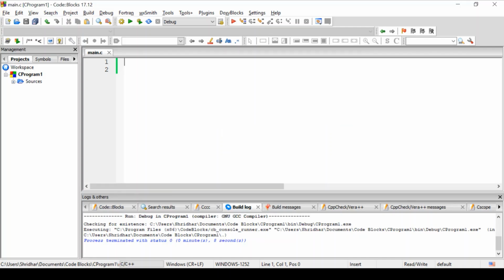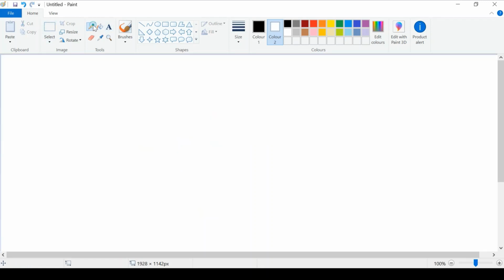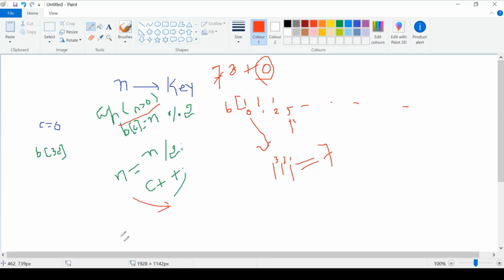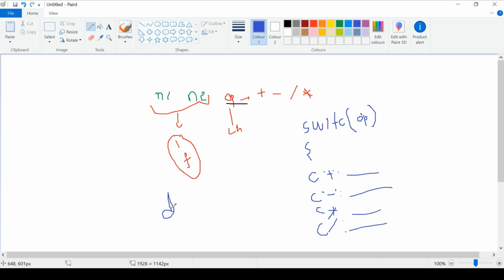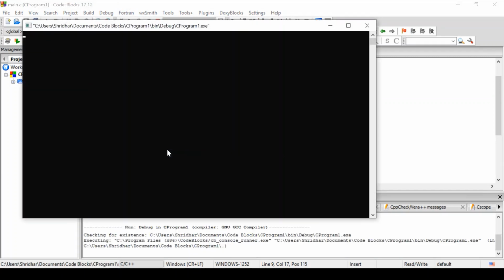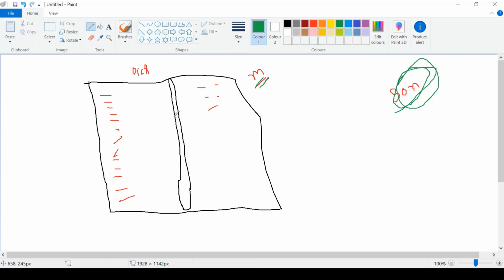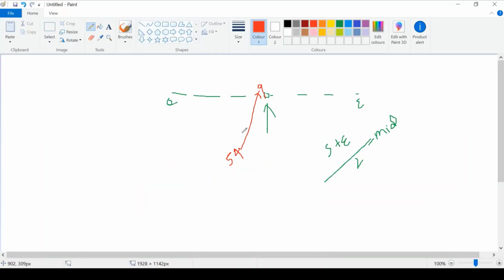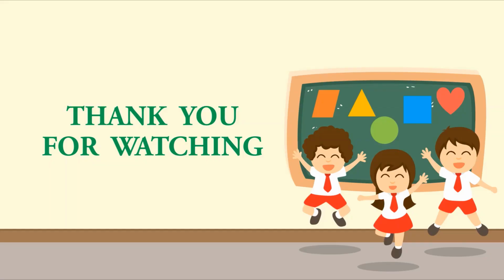Final Touch Coding Challenge for TCS NQT 2020 !! 100% Most Watch !!